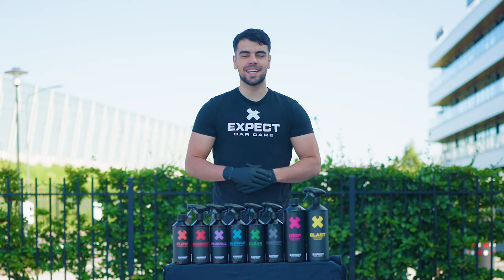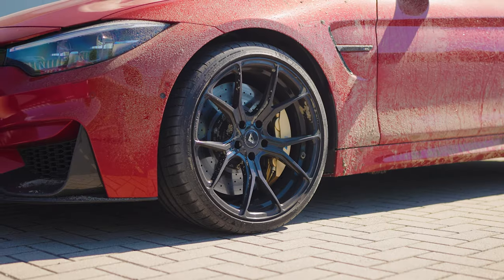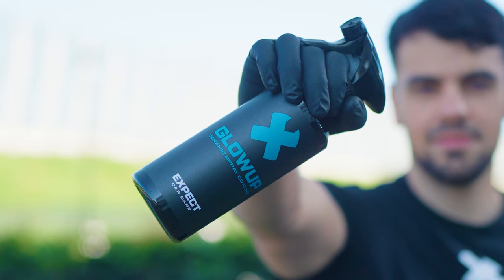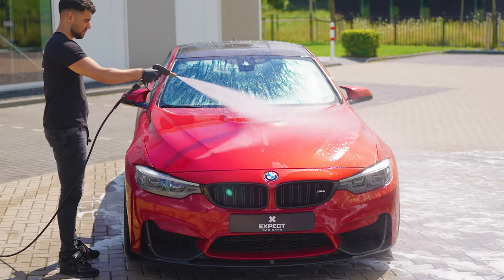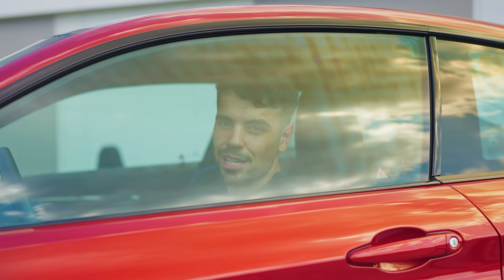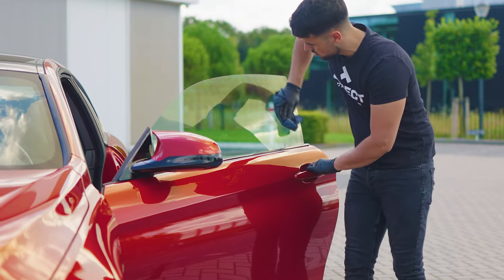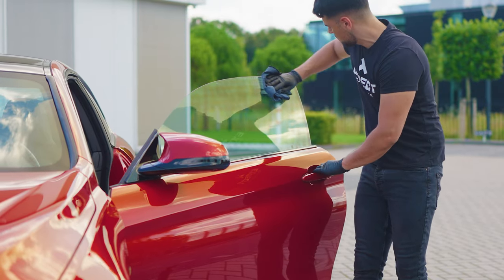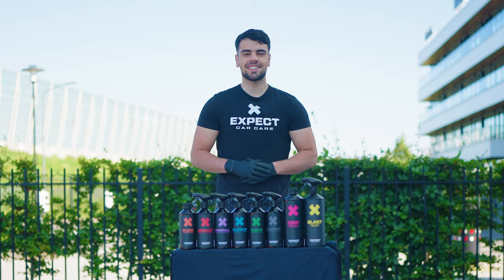Cleaning M4 Competition with Expect products